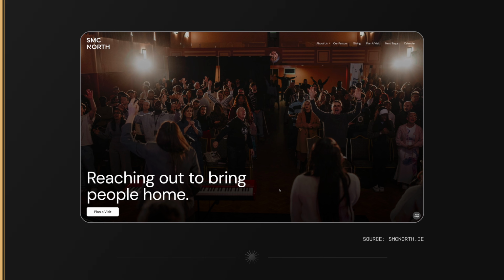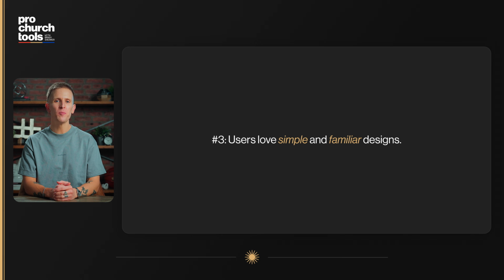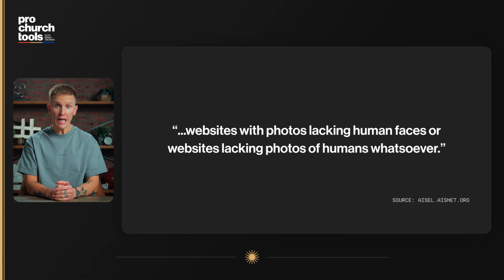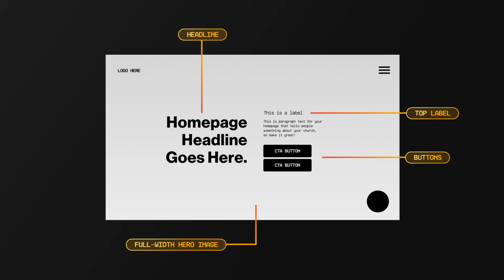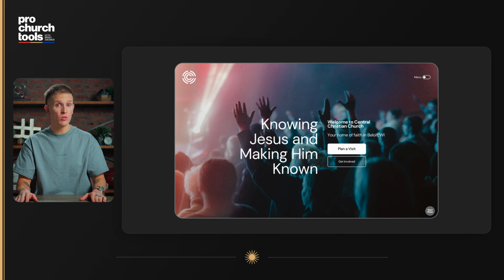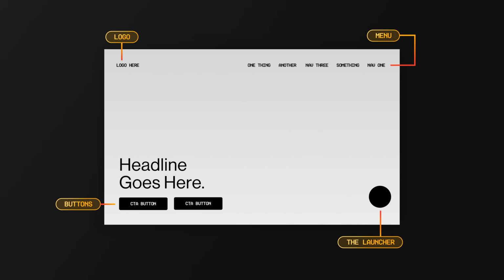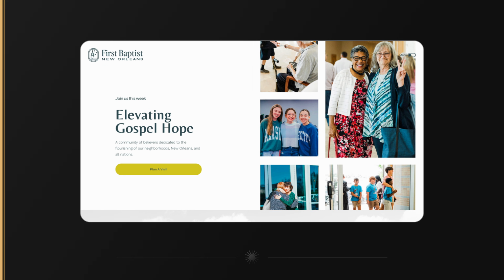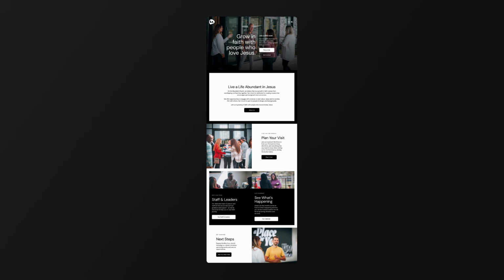The Church Website Homepage Formula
Most church websites fail in the first 0.05 seconds - and it’s not because of theology. In this video, you’ll see real church website wireframes, finished examples, and simple layouts you can copy to improve your site fast - without reinventing the wheel.

Table of Contents:
0:00 - Intro
0:19 - First Impressions on Web
2:51 - Website Homepage Formulas
8:10 - Outro

THE 167 NEWSLETTER
📫 62,646+ churches read our free newsletter to figure out the 167 hours beyond Sunday service every week.

ABOUT ME
Well hey there! I’m Brady Shearer, the creator and director of Pro Church Tools. I started this channel more than 10 years ago. Today our company is a team of 30+ creatives dedicated to helping your church navigate the biggest communication shift in 500 years.